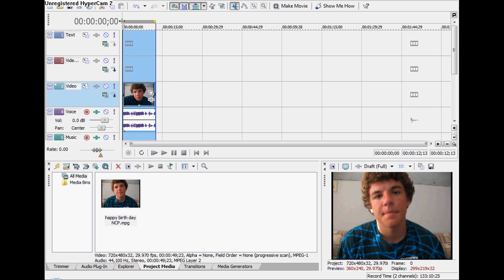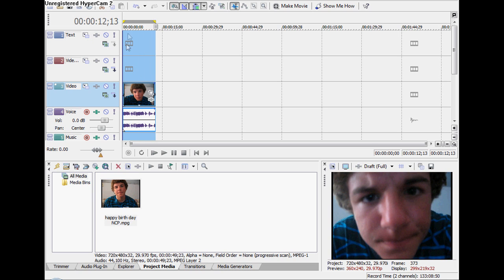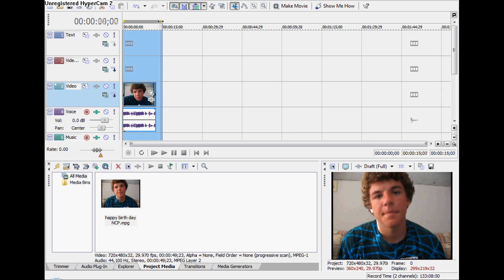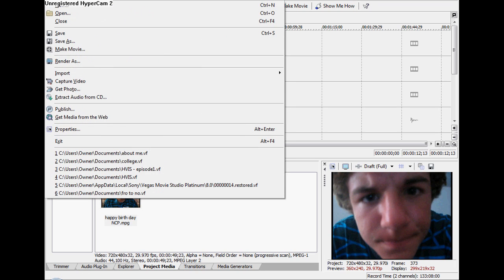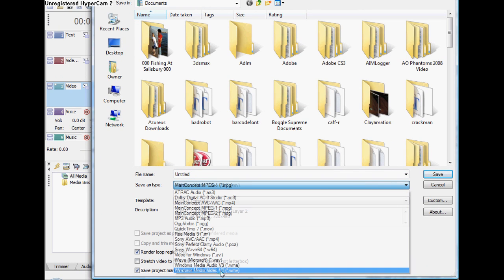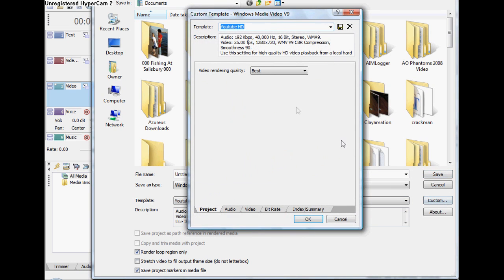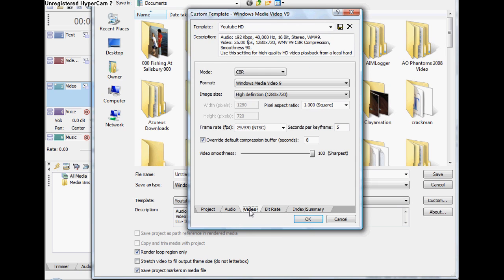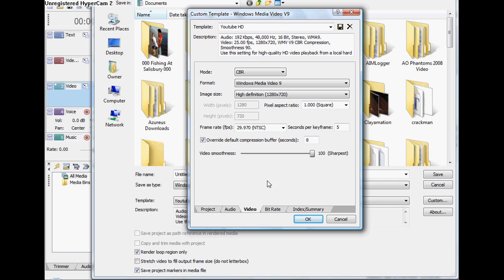Sony Vegas Timelapse Toturial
mostly for Dylan Hall but all are welcome to use.